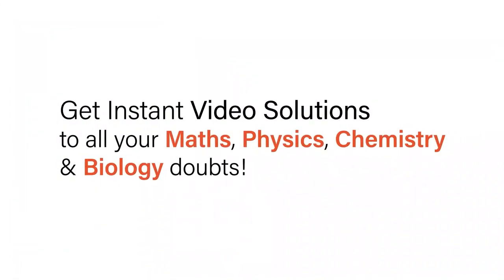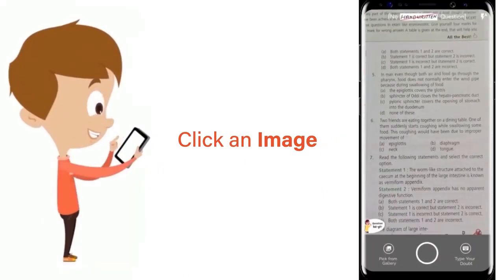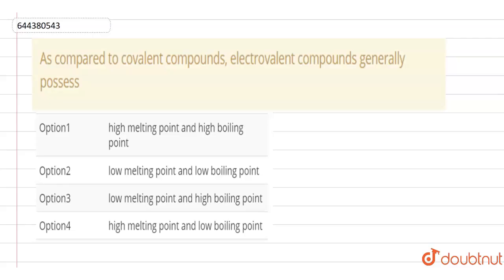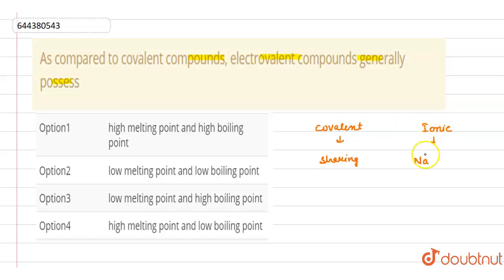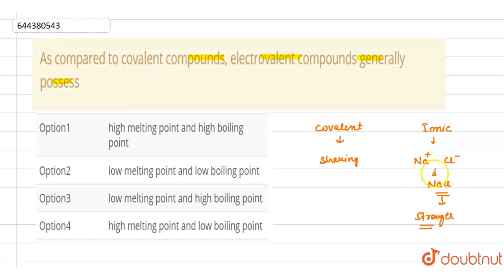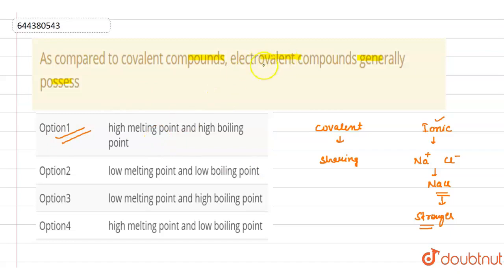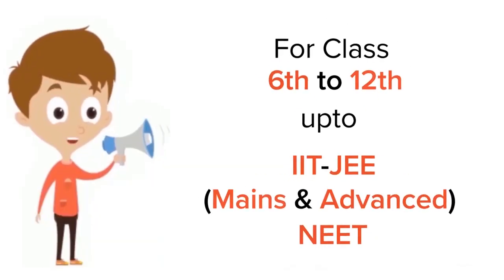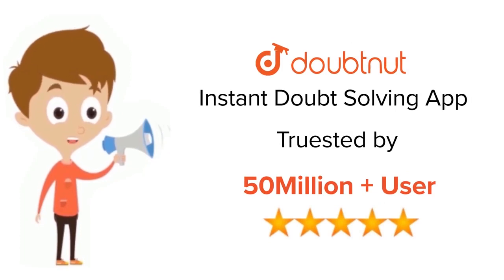As compared to covalent compounds, electrovalent compounds generally possess | 12 | MOCK TEST 6 ...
As compared to covalent compounds, electrovalent compounds generally possess
Class: 12
Subject: CHEMISTRY
Chapter: MOCK TEST 6
Board:IIT JEE

👉 Have Any Query? Ask Us.